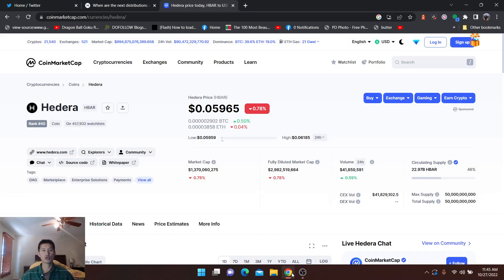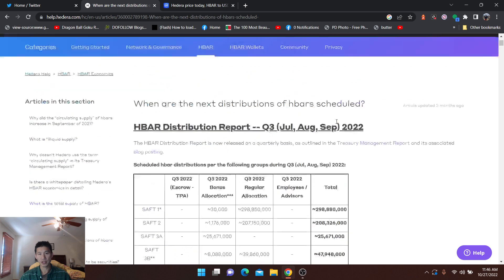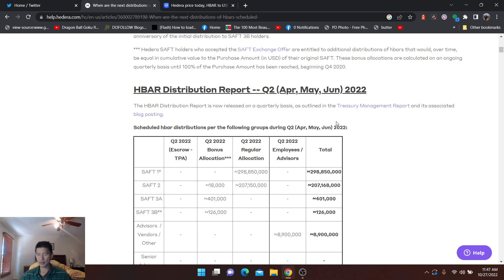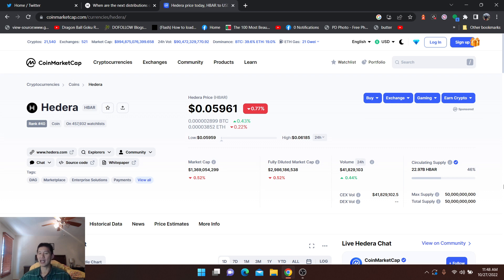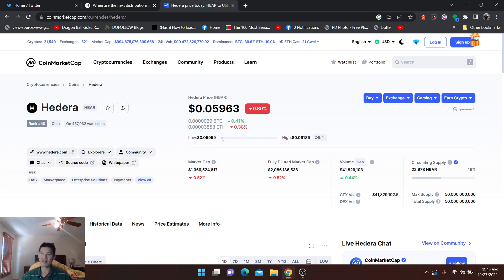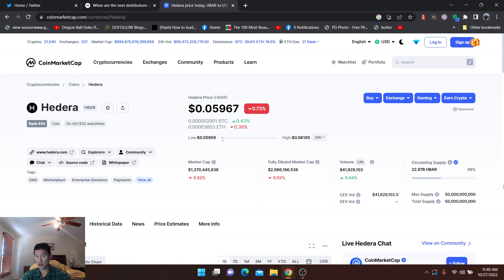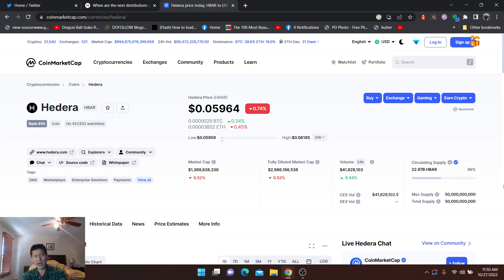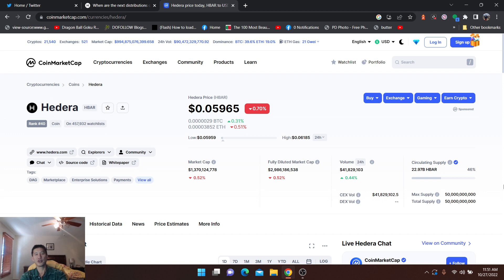Hedera(Hbar), how many Hbars do you need to become a Millionaire?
Hedera(Hbar), how many Hbars do you need to become a Millionaire? How much will it grow.

ADA

addr1qxa844x2nm493q6pc9afl95v957aese7tathv3qmwq48mzc5dwfgxsjkqlnetr8y8t5ztrhczdpv0se8kf8l5wv74z7qgxsnf6

Vechain
 0x41aea376d651d90d53f76ce280c05855db105007

Tron

TXJw7F9mZbiXz6EJcpo656BYU7h8mosNEY

ICX

hx52f439bd40bdaa1f13b1a93697d45ad5fa73d36e